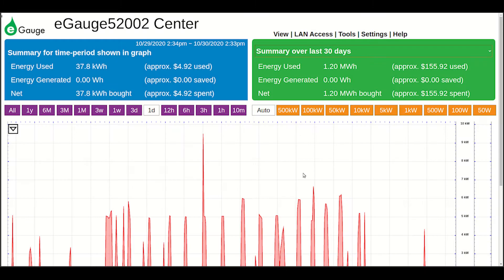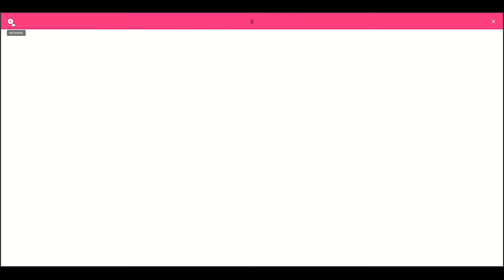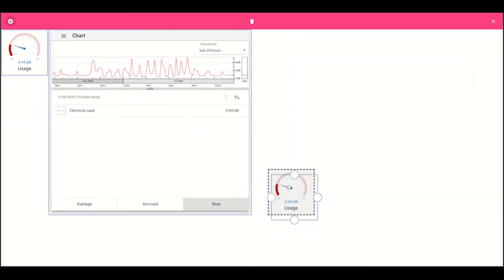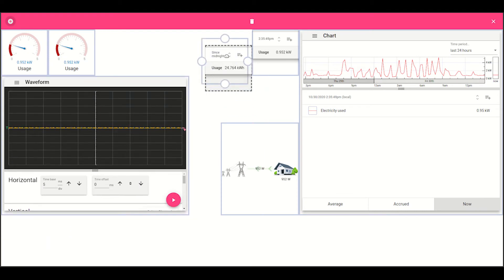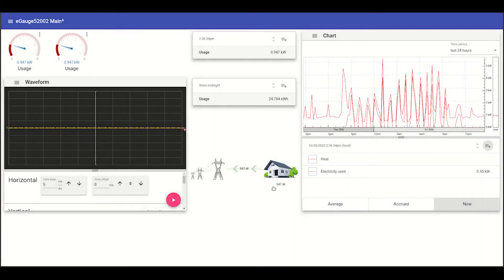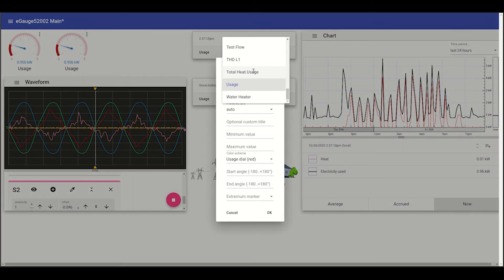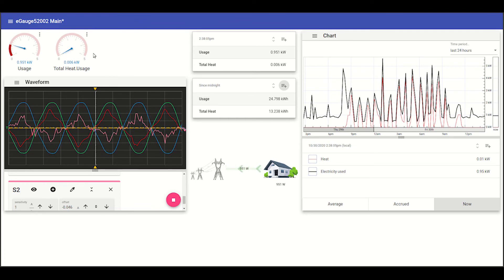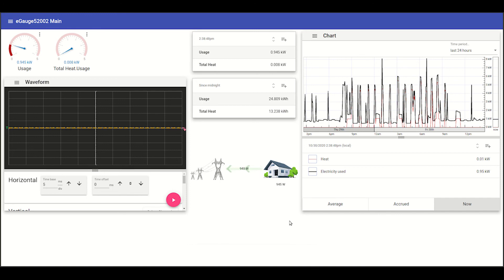Dashboard Configuration Overview - Desktop Browser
This video is brief overview of using the Dashboard Interface, part of the new "NG" eGauge interface available starting in firmware v4.1.  This video will show you how to configure and save custom dashboards for your eGaguge energy meter.